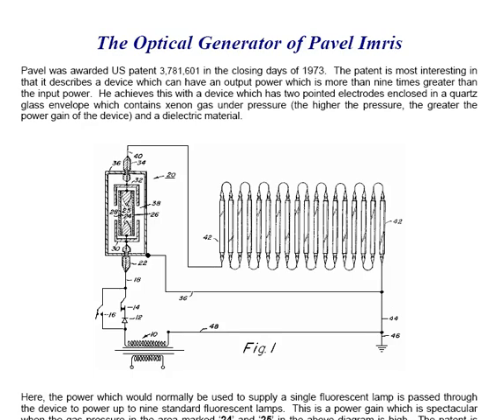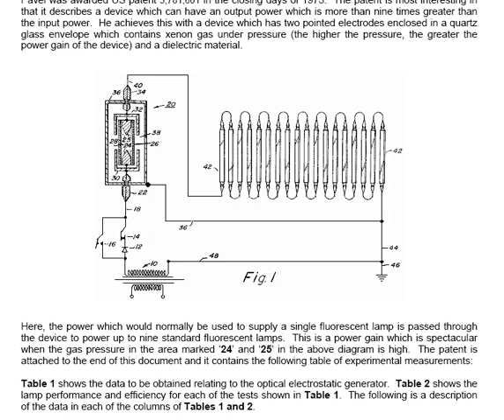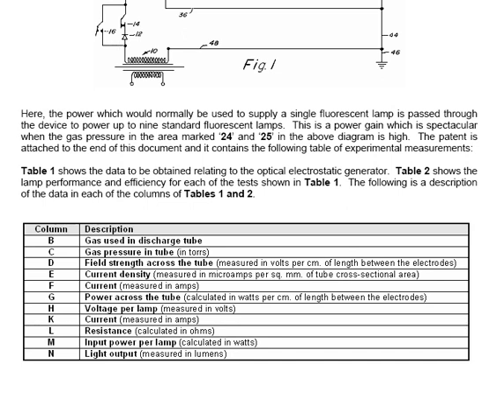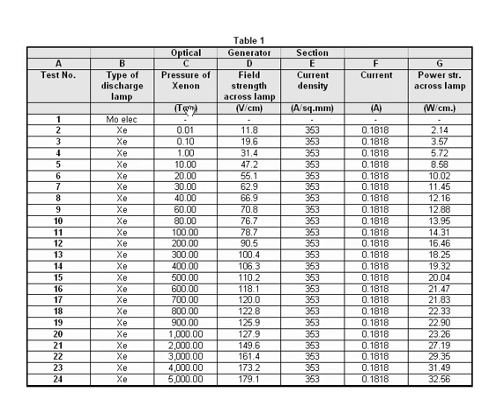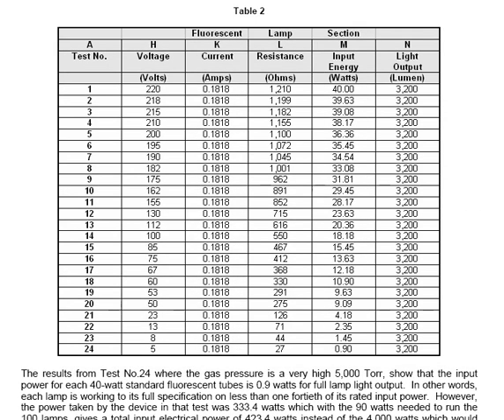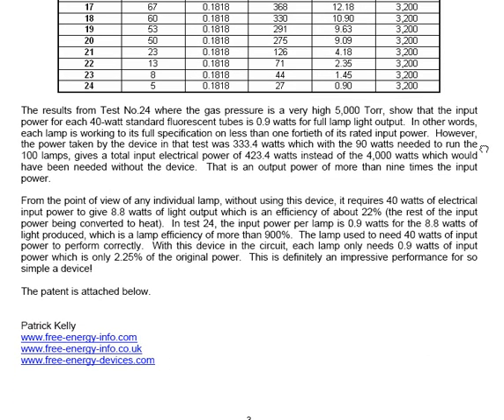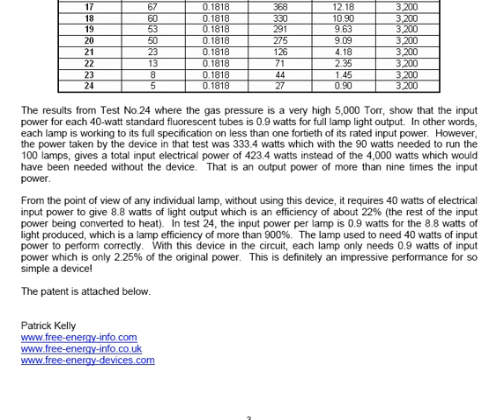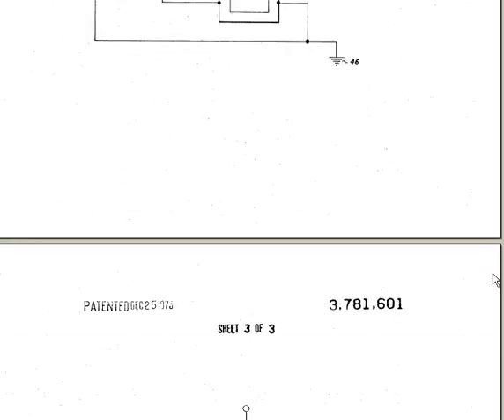An Optical Generator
This shows the details of a simple optical system which has an energy gain of 900%.